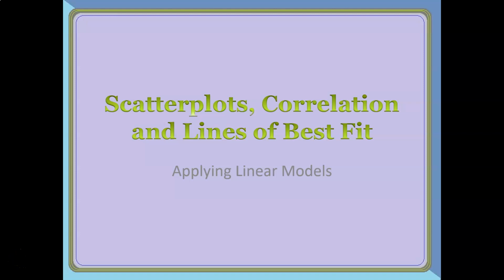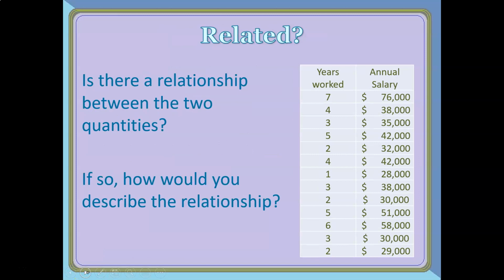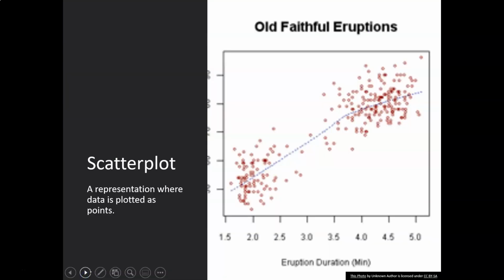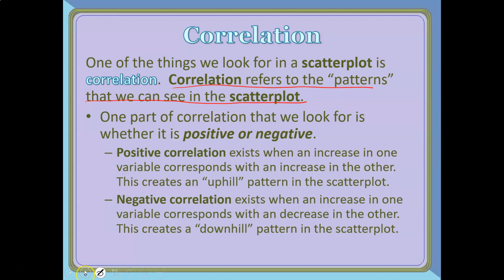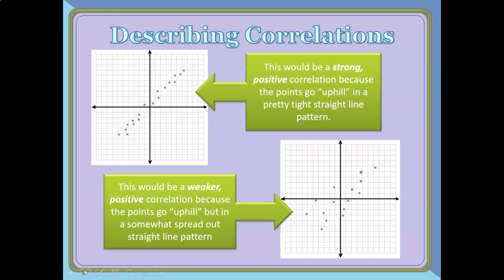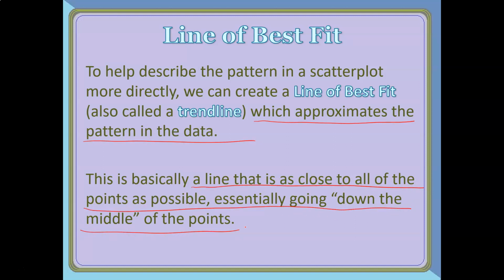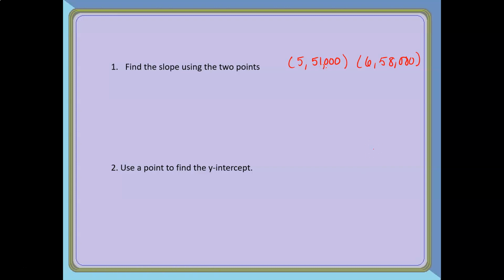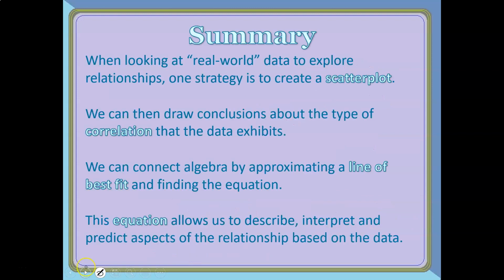3.5 scatter plots and correlation